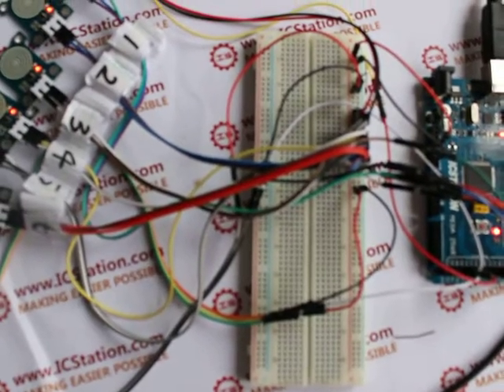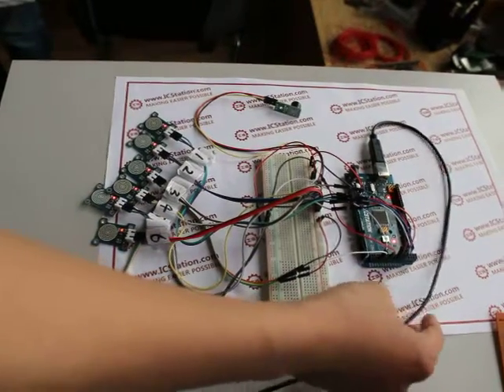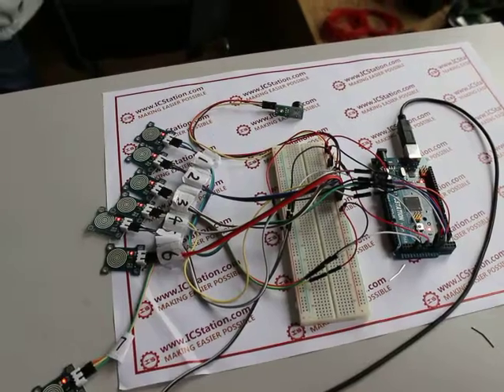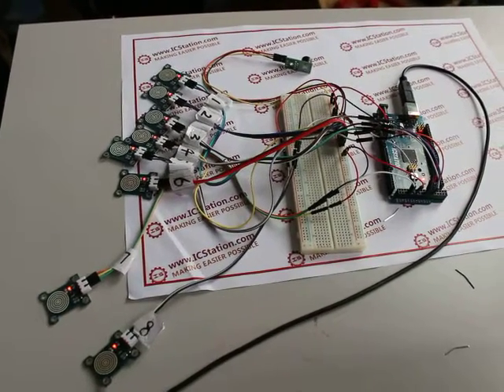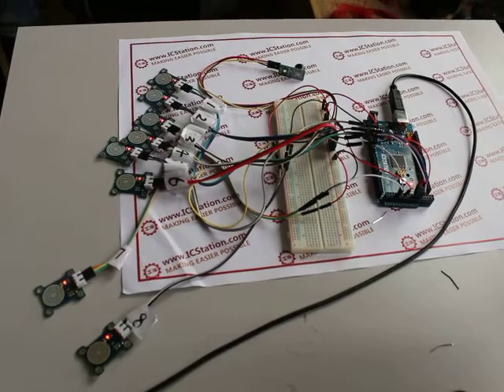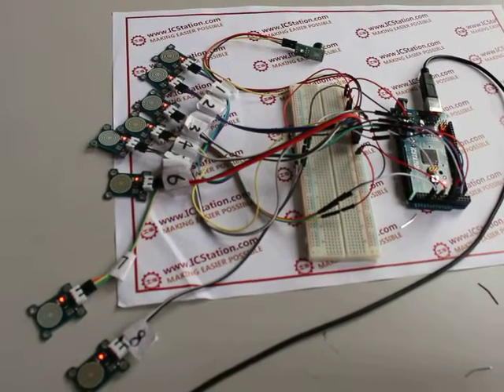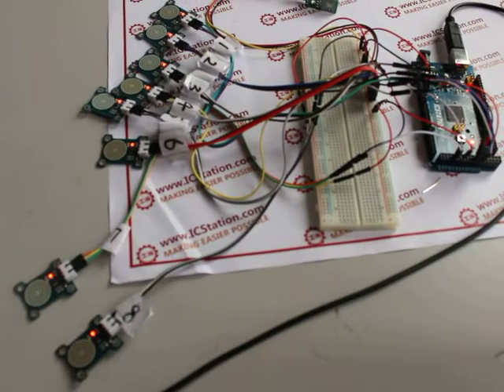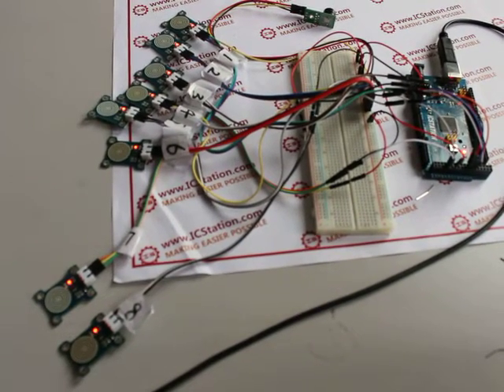Tutorial for Arduino▶ 6 DIY Simple Electronic Keyboard Based on Arduino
ICStation Team introduce you this interesting simple electronic keyboard with  ICStation UNO R3 compatible with arduino.

ICStation G003A Touch Switch Sensor Module for Arduino AVR